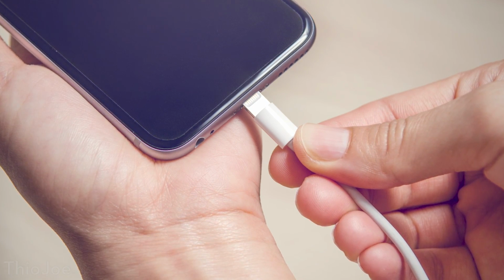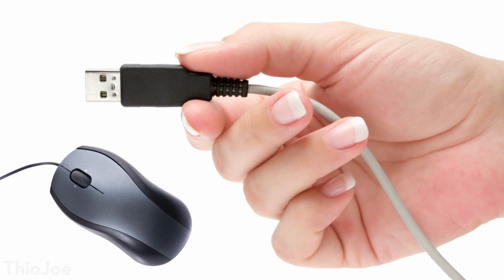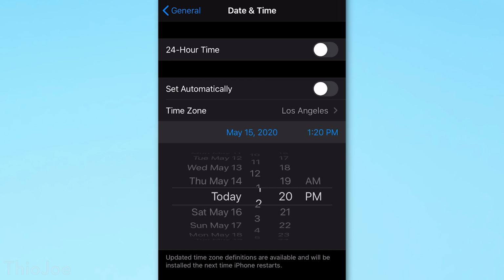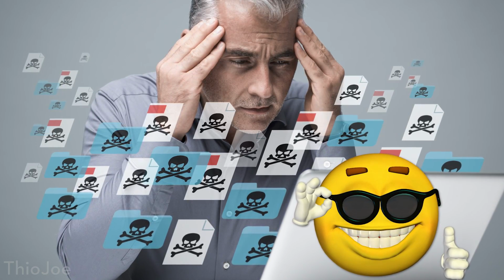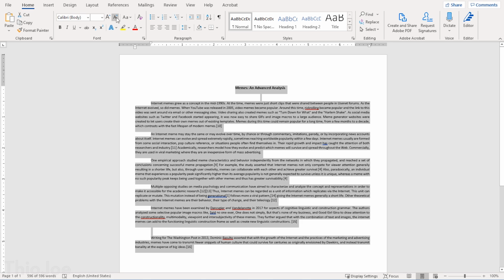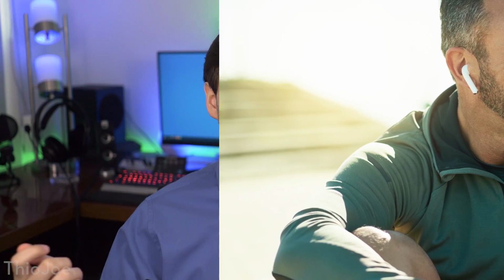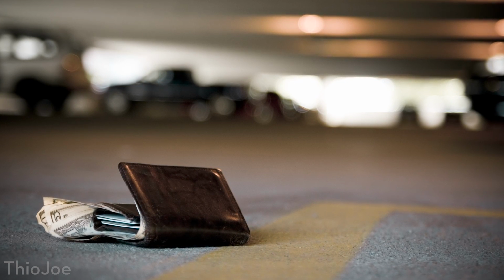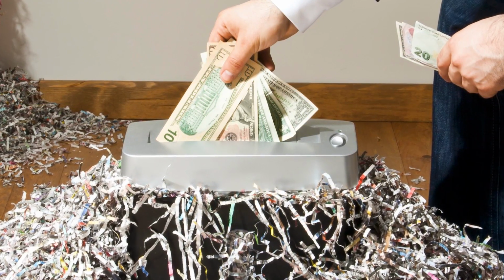15 AMAZING Tech Life-Hacks (100% Very Serious)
There is literally a 0% probability you won't collapse in shock from how amazing these life hacks are.